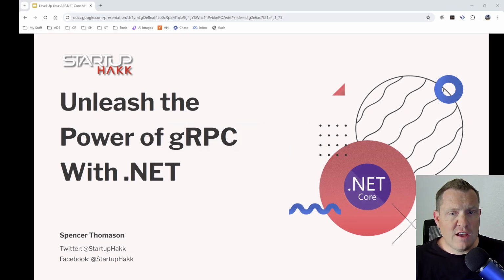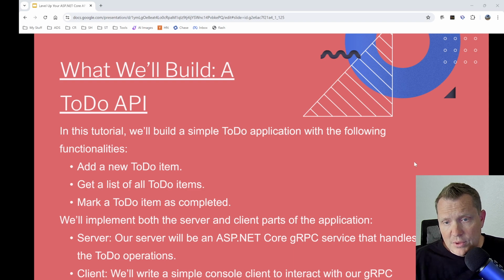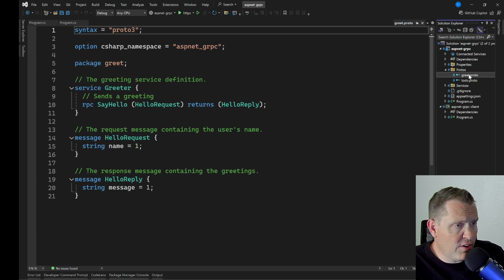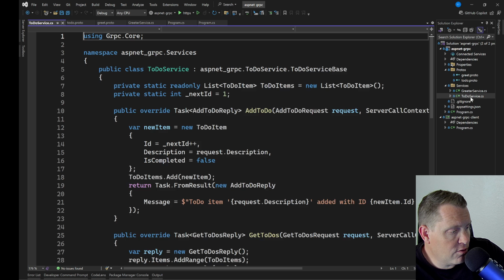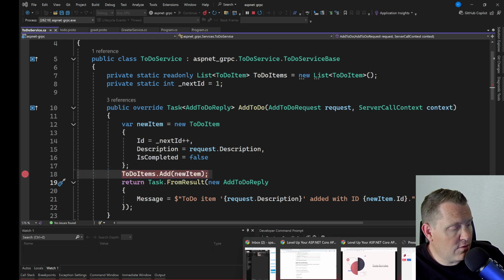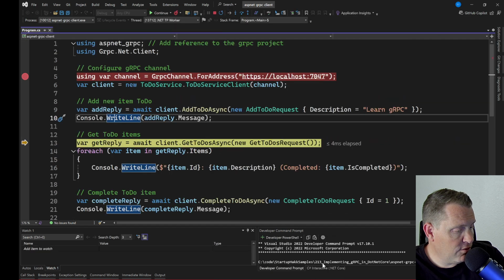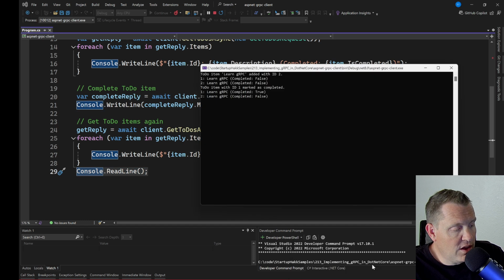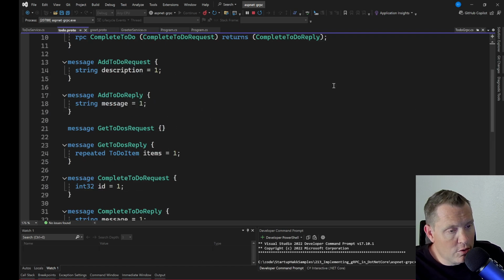Secret to Unleash the Power of gRPC for .NET API || FREE CODE SAMPLES!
Unleash the Power of gRPC for Your ASP.NET Core API

Welcome back to StartupHakk! I'm Spencer Thomason, and with my 25 years of development experience, here at StartupHakk, we turn beginners into full-stack developers in just 3 months!

Today, we're diving into a powerful technology that's transforming the way we build APIs. We're talking about gRPC and how it can be implemented in your ASP.NET Core API. Let's break down this exciting topic into five key points.

gRPC stands for gRPC Remote Procedure Calls, and it's an open-source framework initially developed by Google. It allows for high-performance, language-agnostic remote procedure calls. gRPC uses HTTP/2 for transport, Protocol Buffers as the interface description language, and it provides features like authentication, load balancing, and more. This makes it an excellent choice for building scalable, efficient, and robust APIs.

gRPC offers several advantages over traditional REST APIs. It provides better performance thanks to HTTP/2 and binary serialization, which reduces latency and improves throughput. Additionally, gRPC supports client, server, and bi-directional streaming, making it ideal for real-time communication. For ASP.NET Core developers, integrating gRPC means leveraging these benefits to create faster, more responsive APIs.

To implement gRPC in ASP.NET Core, you'll start by defining your service using Protocol Buffers. This involves creating a .proto file that describes your service methods and messages. Next, you generate the server and client code from this .proto file, which is then integrated into your ASP.NET Core project. The process is straightforward, and Microsoft provides excellent documentation to guide you through each step.

gRPC is widely used in various industries for its efficiency and performance. It's particularly beneficial for microservices architectures, where quick and reliable communication between services is crucial. Companies use gRPC for everything from inter-service communication to building real-time applications like chat systems and live data streaming. By adopting gRPC, you can significantly enhance the performance and reliability of your ASP.NET Core APIs.

To get started with gRPC in your ASP.NET Core project, you'll need to install the necessary NuGet packages and set up your .proto files. Microsoft's documentation provides a comprehensive guide to help you through this process. Once set up, you can start defining your services and generating the required code. With gRPC, you'll be able to build high-performance, scalable APIs that meet the demands of modern applications.